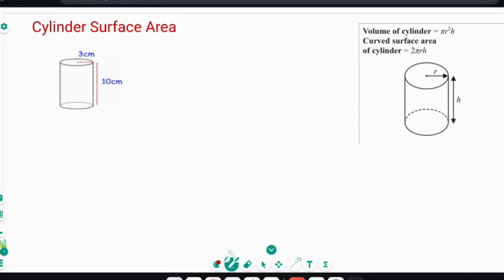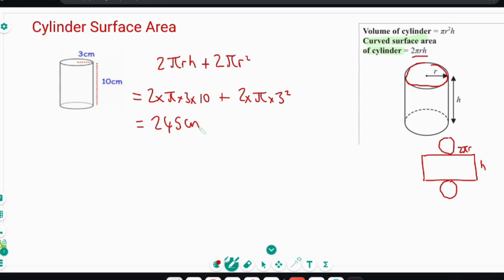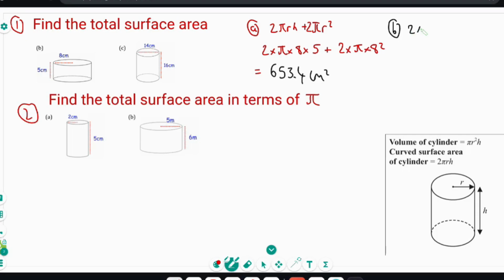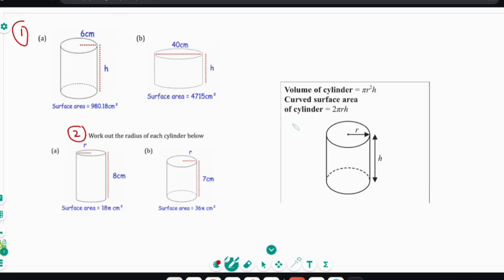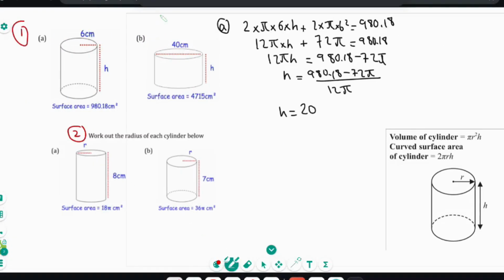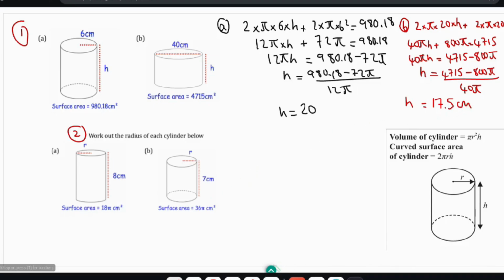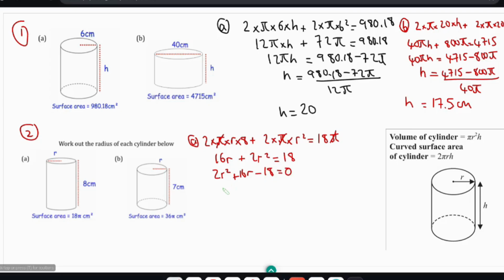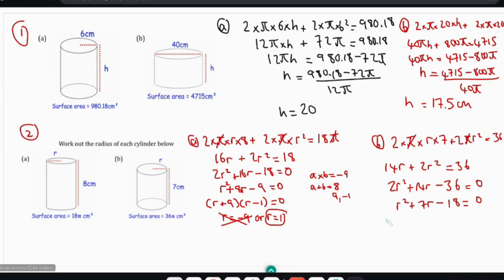Surface Area of a Cylinder